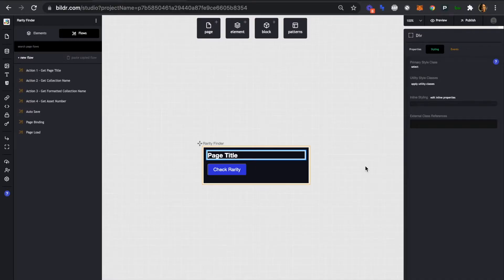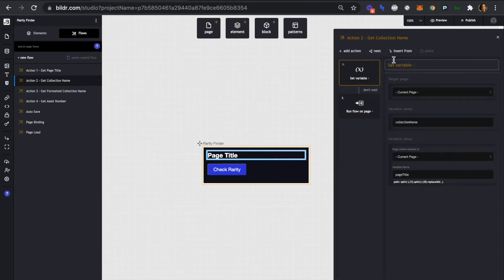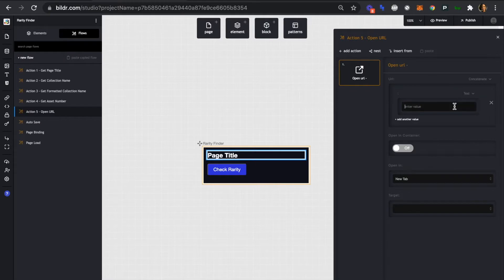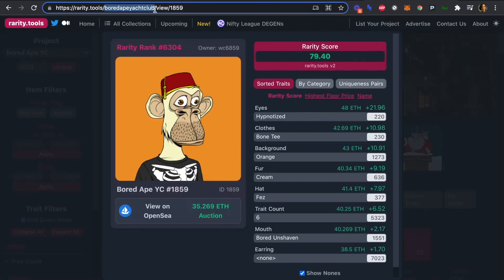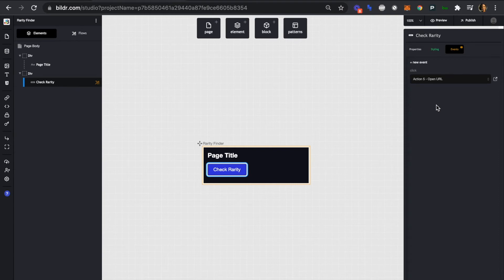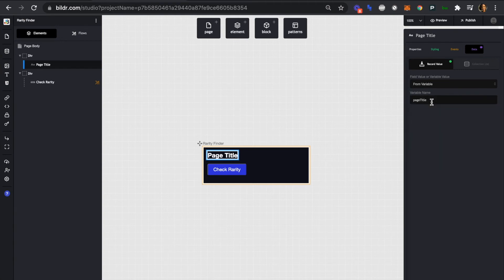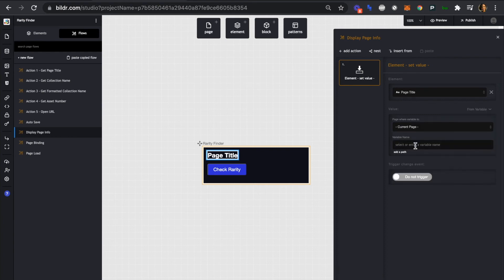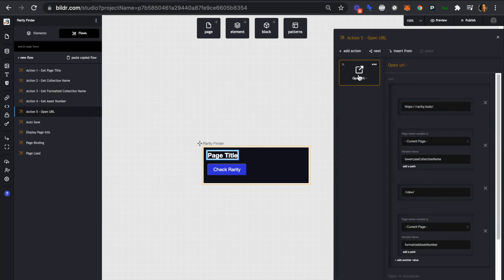Add actions & events to flows in Bildr